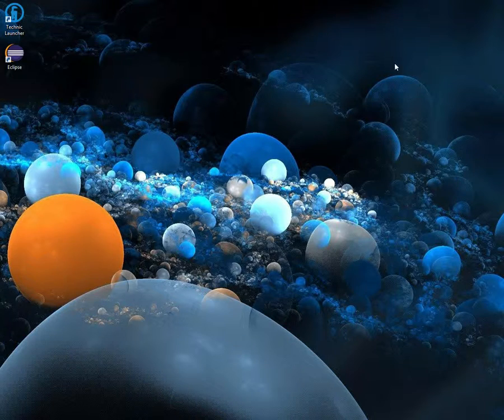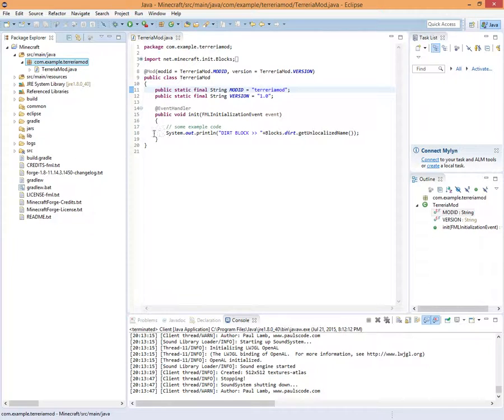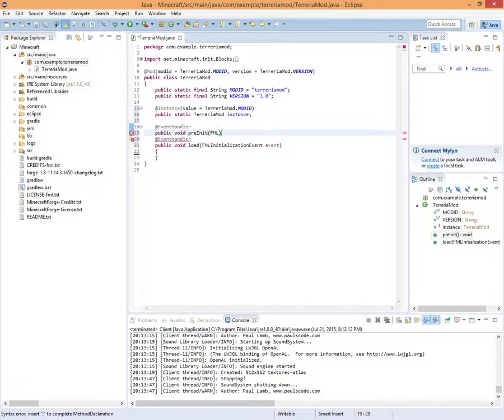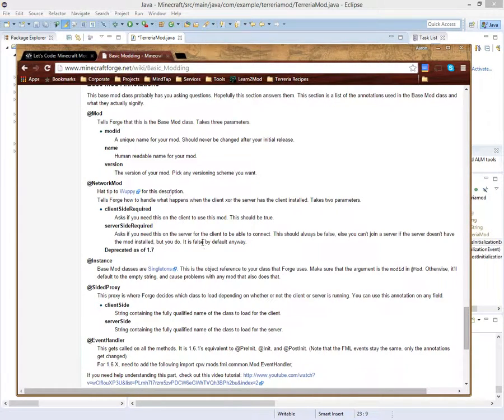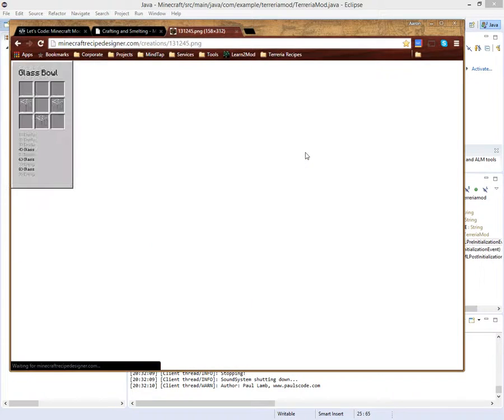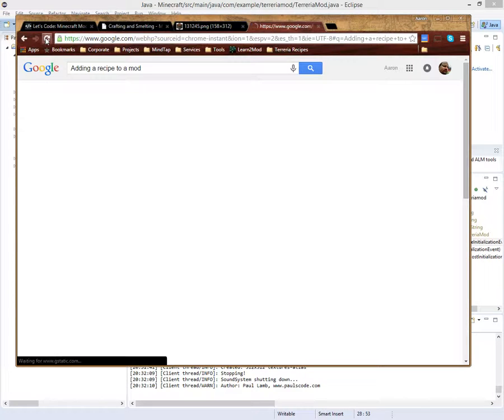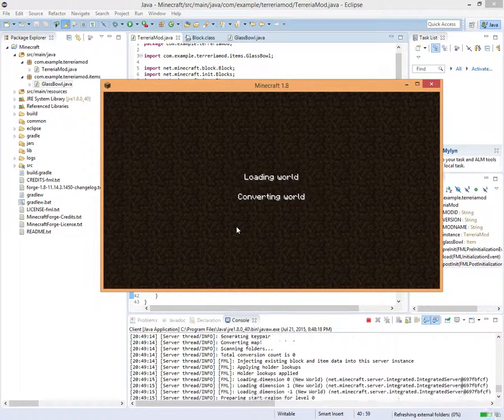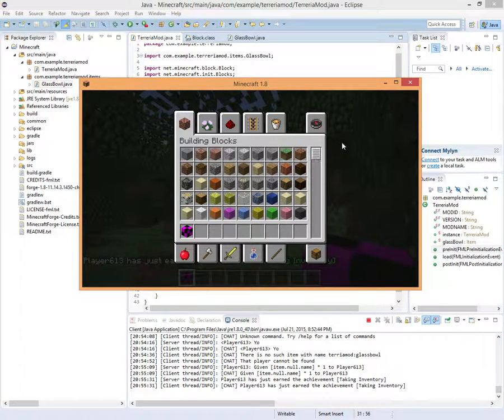Let's Code #4: Creating an item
Creating the first item in the mod, the Glass Bowl.